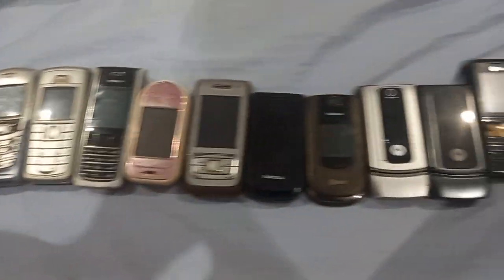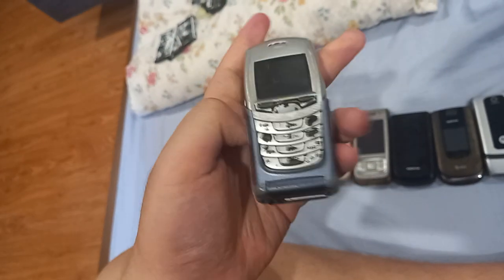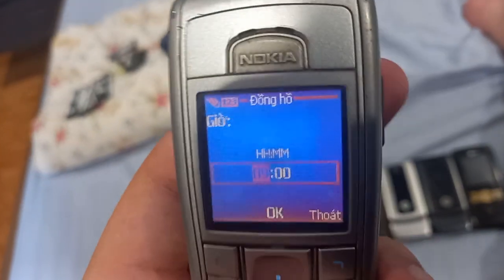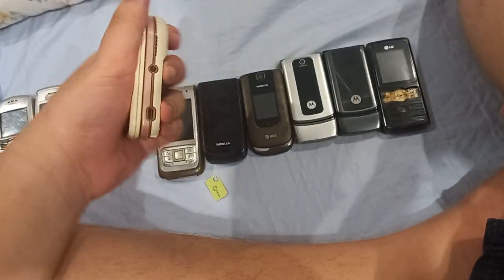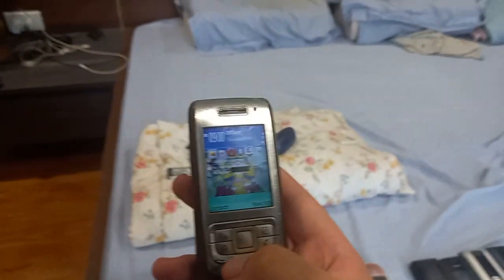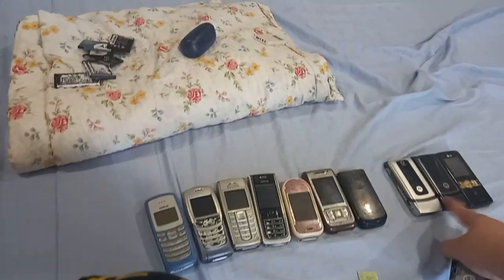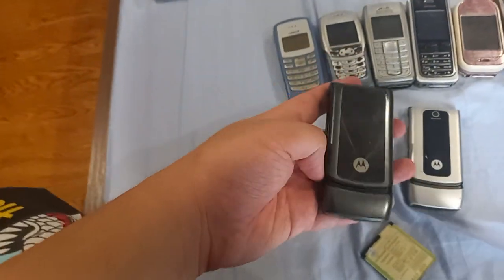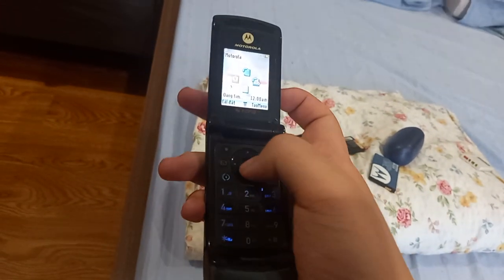11 new phones for the collection